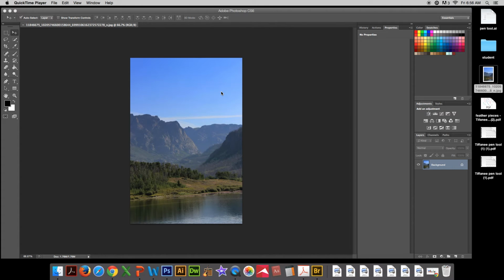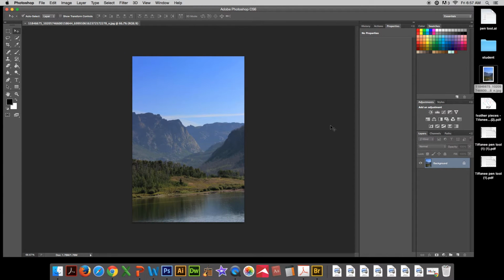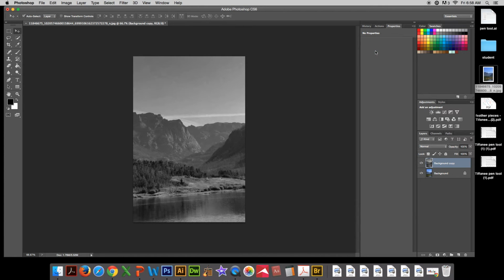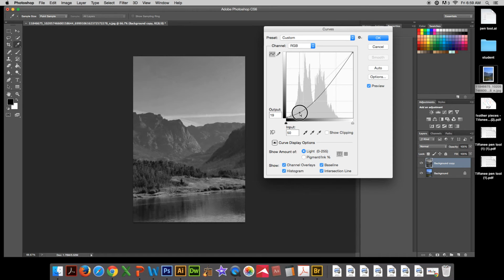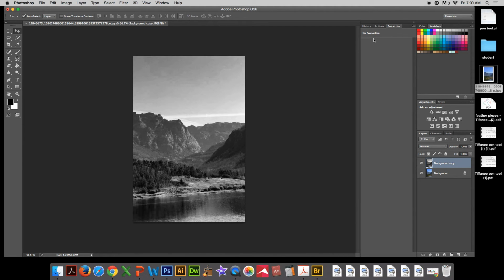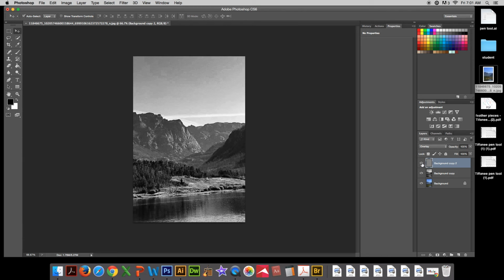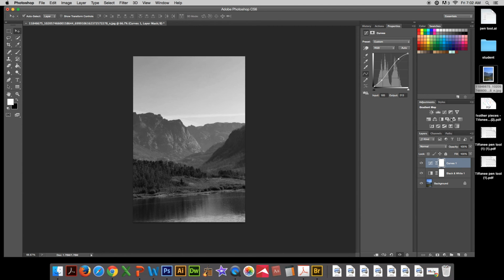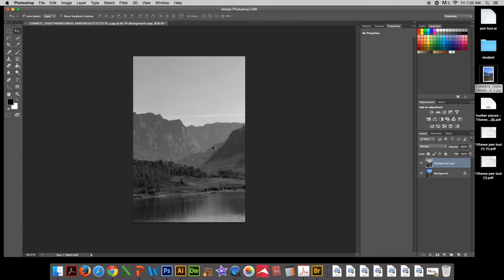Black & White Image in Photoshop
Several different ways to turn an image black and white in Adobe Photoshop